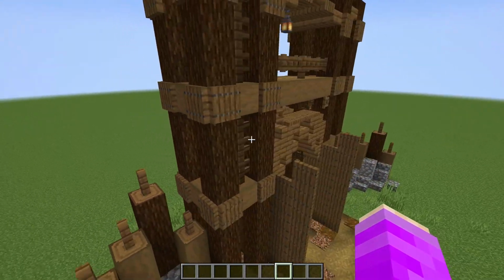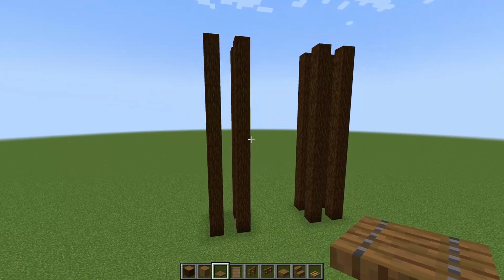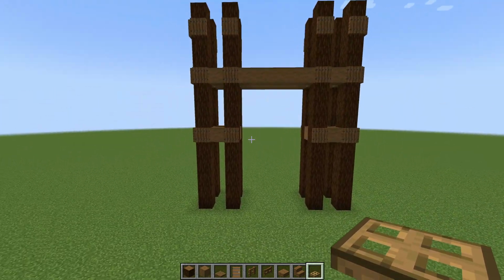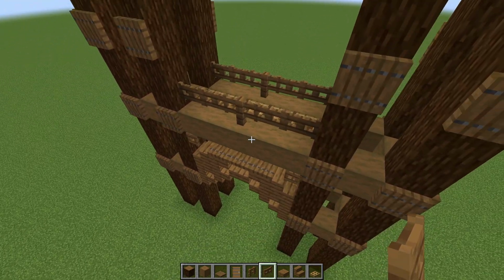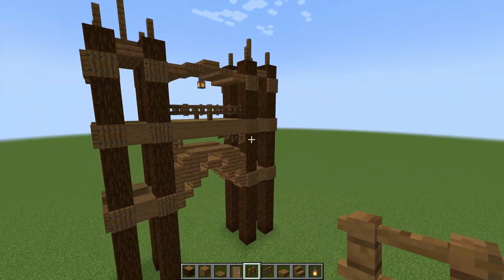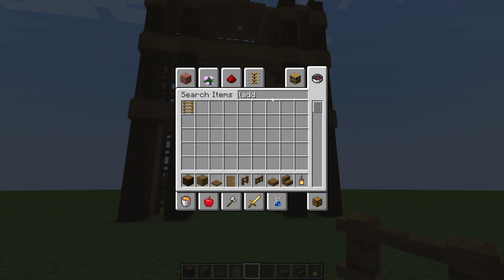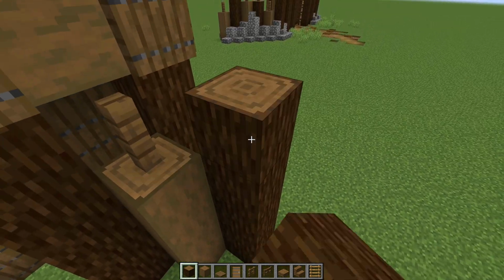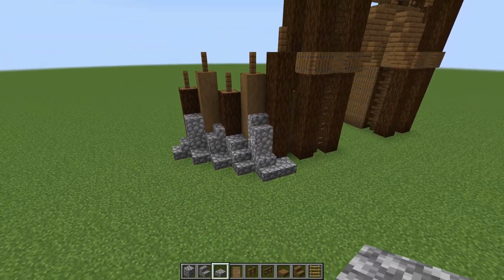Simple Medieval Wooden Gate Tutorial - Minecraft How to Build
I love this wooden gate as it is quite simple but works so well in the right setting like a medieval village. I hope you like it and this build tutorial is helpful to you.

Simple Wooden Gate Tutorial - Minecraft How to Build

Music written, performed and produced by myself.